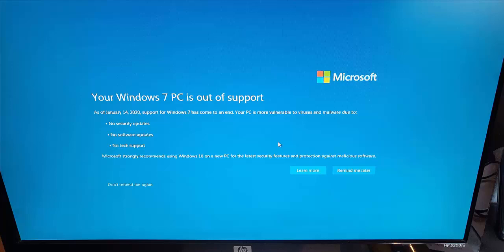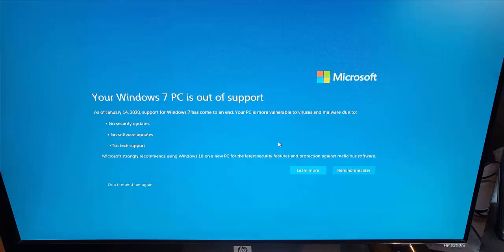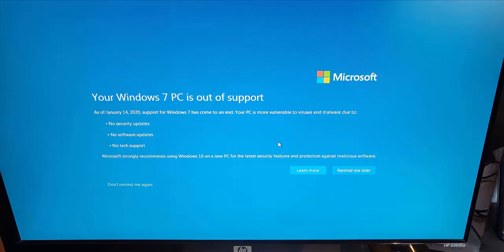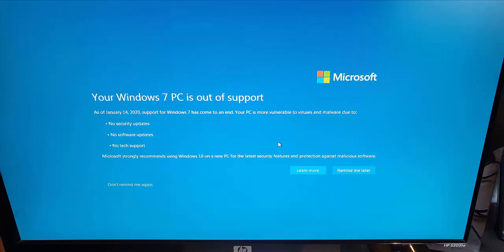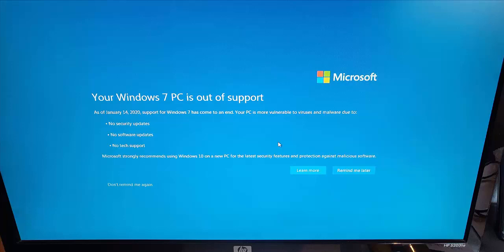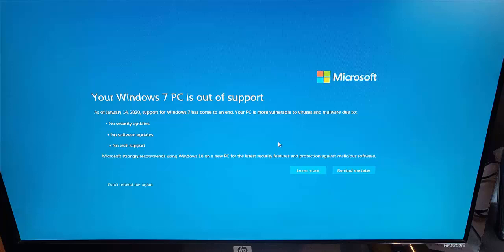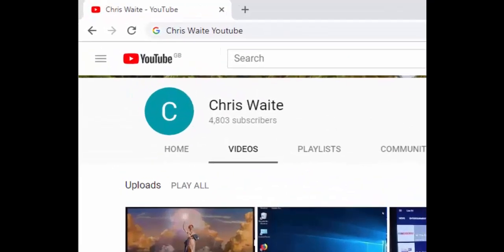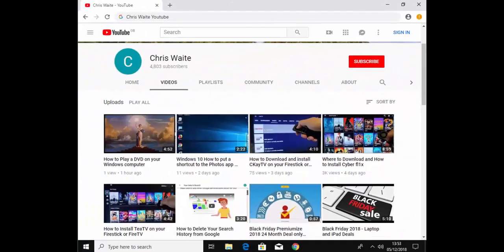Your Windows 7 Is Out Of Support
Shows you what to do if you get this message "Your Windows 7 Is Out Of Support"

Please see this video which shows you how to upgrade to Windows 10 from Windows 7, Windows 8 and 8.1 for Free